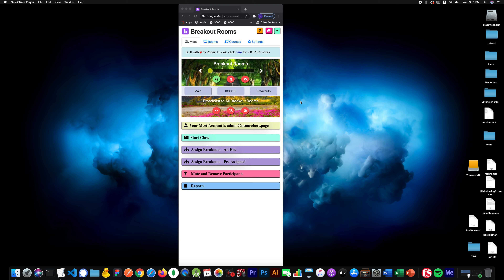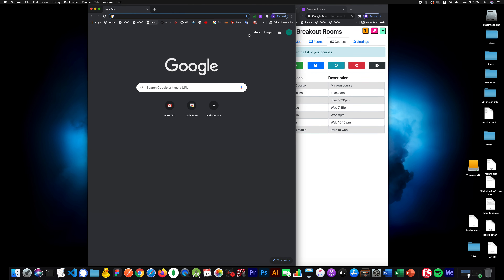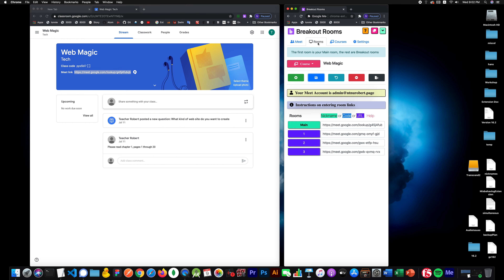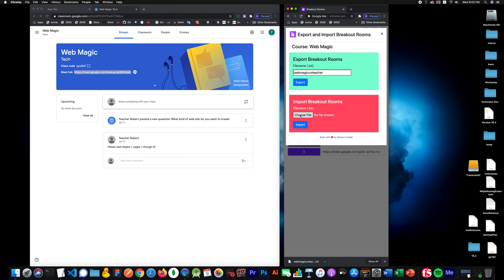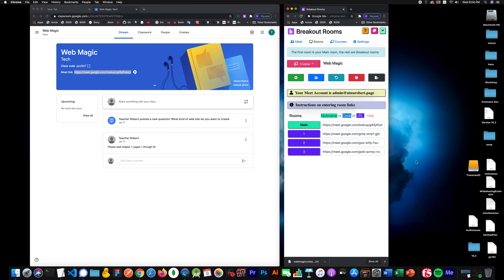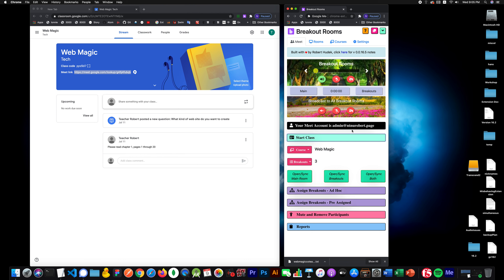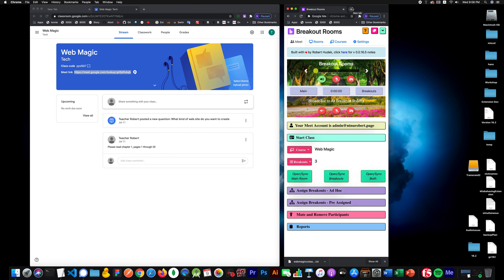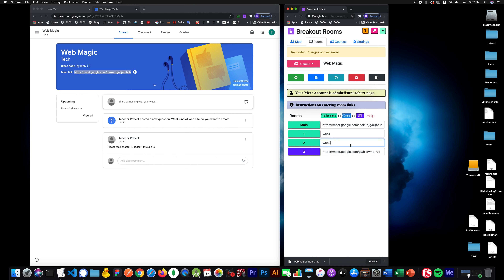Co-Teachers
How can co-teachers work with the Breakout Rooms extension